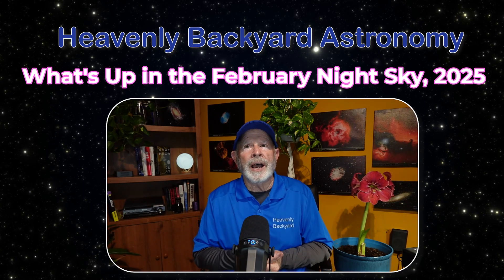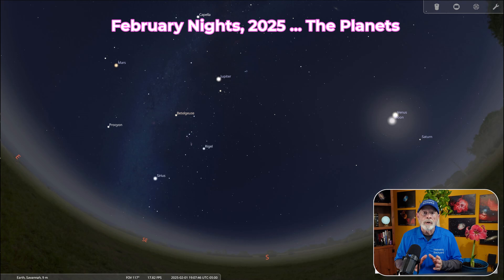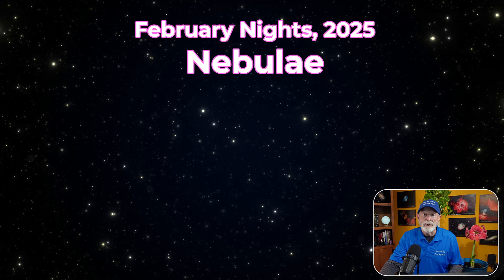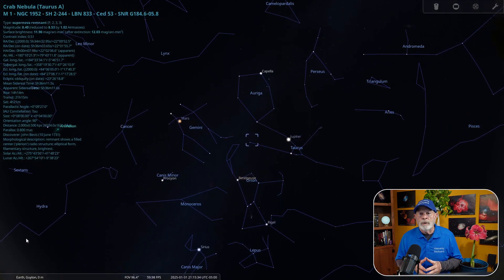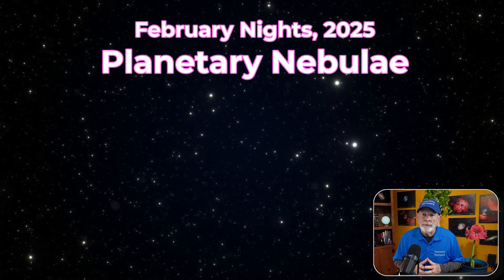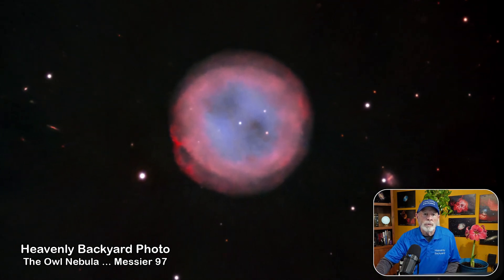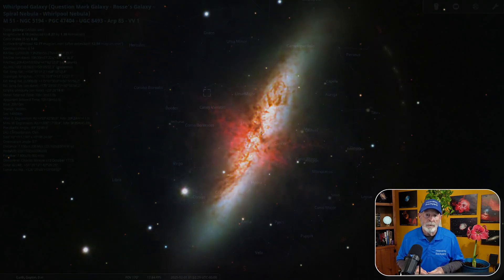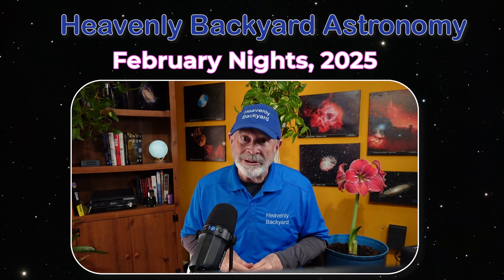February Night Sky: Planets In Alignment And More Spectacular Sights!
The February night skies offer a wealth of observational gems to look at.  The planets are aligned to where you can see 6 of the 7 all in on view during the evening hours.  There are plenty of nebulae to observe.  And, even though next month begins galaxy season, some are visible now.  Come along for a tour of the February 2025 night skies from the Heavenly Backyard Garden.

Music is from the YouTube music library ...Kevin McLeod - Frost Waltz

Timeline:
00:00 Introduction What's in the Sky in February
1:22 The Planets
1:55 Close view of Venus
2:15 The Colorful Nebulae
3:30 The Crab Nebula
4:30 Planetary Nebulae
5:45 Galaxies
7:15 Conclusion
7:54 The Cigar Galaxy close-up